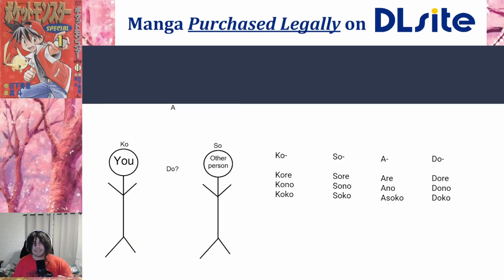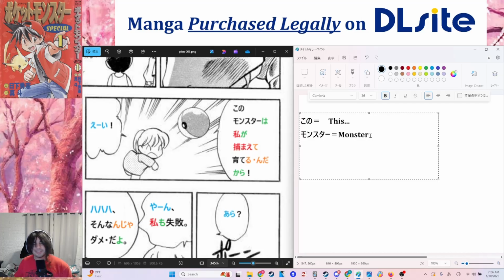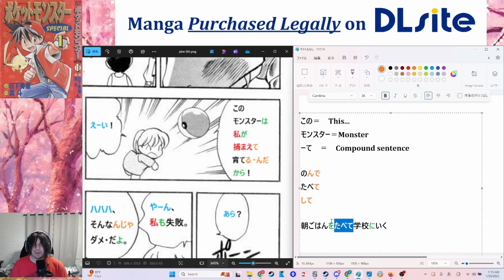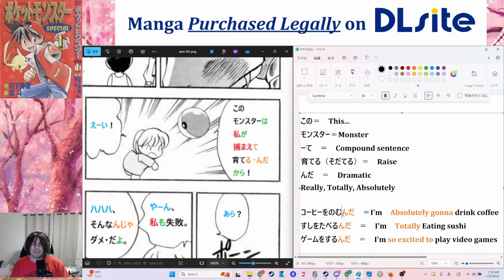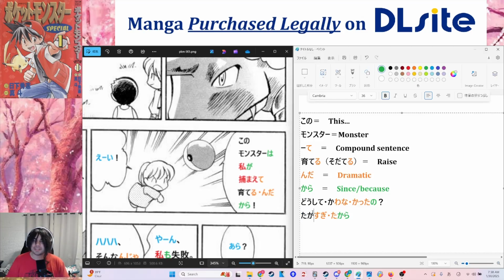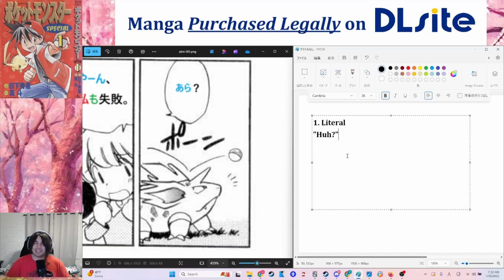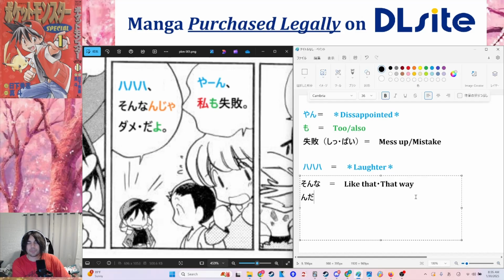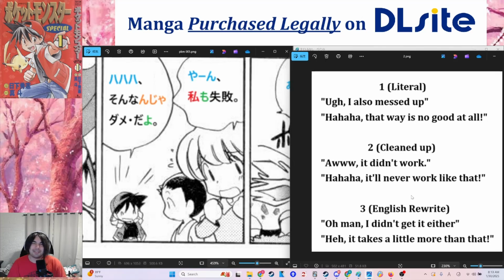Learn Japanese by Translating Manga! (Pokemon, Session #4)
📖 Learn Japanese the Fun Way – with Pokémon Manga! 🎮🇯🇵

Want to learn real Japanese but don’t know where to start? In this beginner-friendly series, we’ll translate Pokémon manga step by step, teaching you all the vocabulary, grammar, and translation techniques you need to start reading Japanese!

🌟 What You’ll Learn in This Video:
✅ Essential Japanese words and grammar explained clearly for beginners
✅ How to translate real Japanese manga using practical skills
✅ Step-by-step breakdowns so you can understand every sentence
✅ Fun and engaging lessons using the iconic Pokémon series!

🎓 Taught by a Real Japanese Translator!
This isn’t just another lesson on random words—we’ll translate an actual Japanese manga page together, so you learn how the language really works! Perfect for absolute beginners but also great for intermediate learners looking to sharpen their skills.

📺 Watch the Full Playlist:    • Learn Japanese by Translating Manga ~...
📢 Join the Discussion in the Comments – Ask Questions & Practice Japanese!